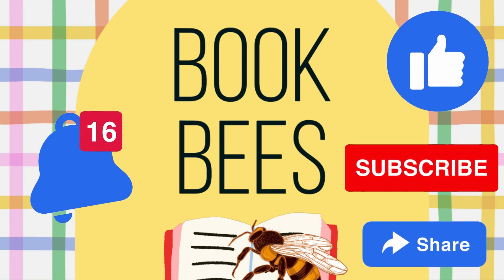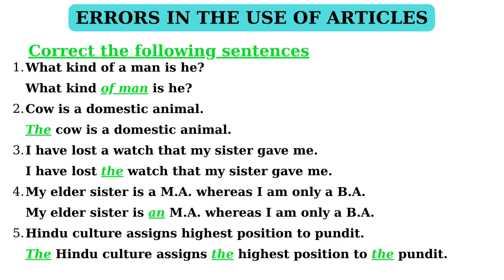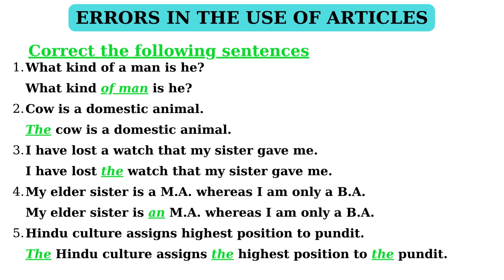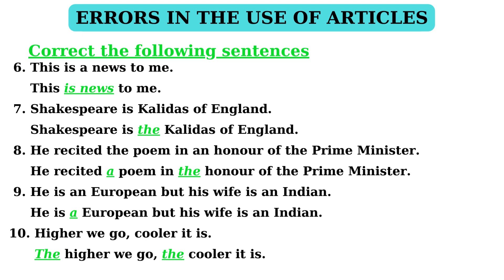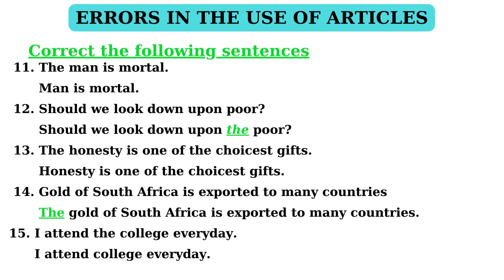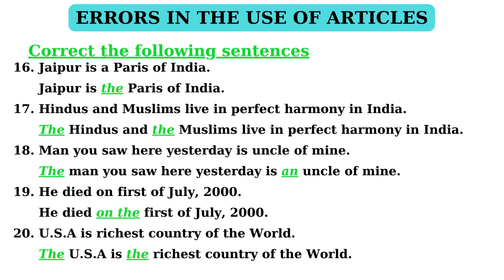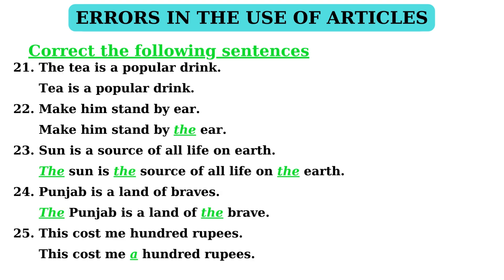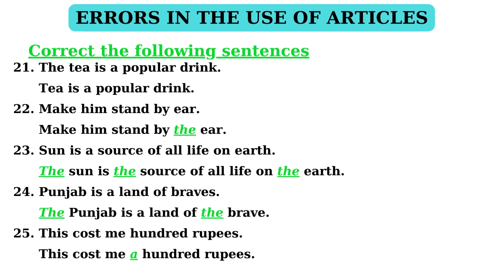CORRECT ERRORS IN THE USE OF ARTICLES | FOR ALL COMPETITIVE EXAMS | ICSE | CBSE AND OTHER STUDENTS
In this lesson we are going to explain how to detect and correct errors in the use of Articles in a sentence with 25 selected examples. This tutorial will definitely help the students to score good marks, particularly for those who are preparing for competitive exams like SSC, CGL, CUET, SBI PO, IBPS PO, SBI Clerk, IBPS Clerk, IBPS RRB Clerk, IBPS RRB PO, RBI Assistant, LIC AAO and LIC ADO.